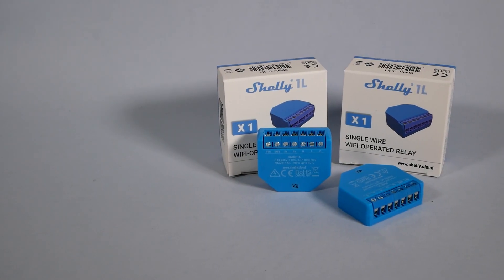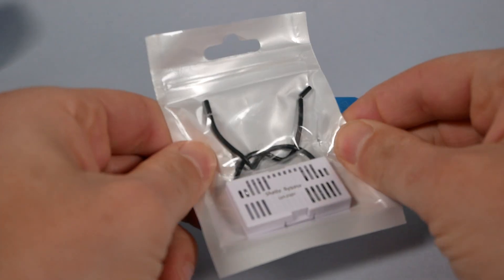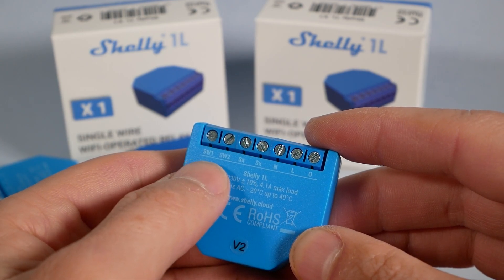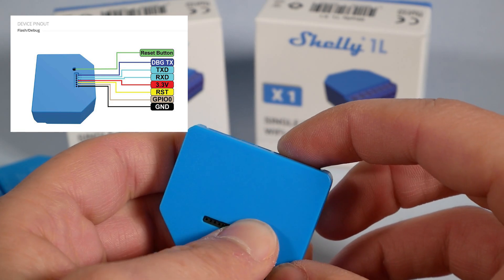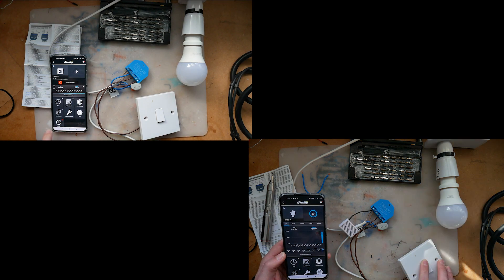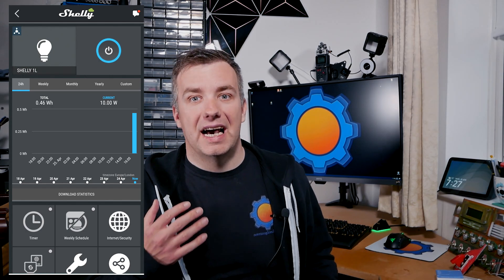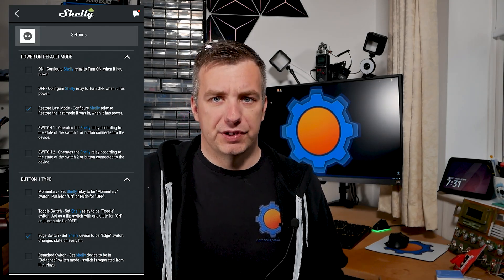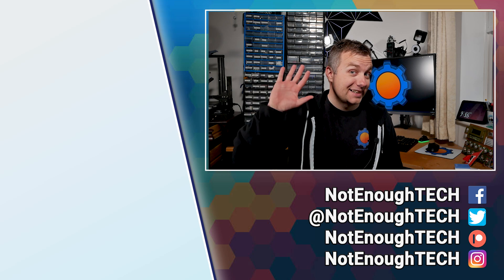Shelly1L - lite, light switch with no-neutral and L&N support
INFO:
Shelly has a new take on their IoT relays. Deploy Shelly 1L for your SmartHome now, regardless of your wall switch configuration.

Thanks to my April 2021 supporters:
Gerd S, Hermann S, Ben W, Cahill C

Domingos C, Jack C, Rasmus Engell H, Nis L, Ha-Dida, Herik A, Daniel G, Leroxy, Mark A, Nodle, Marta H, Natasha W